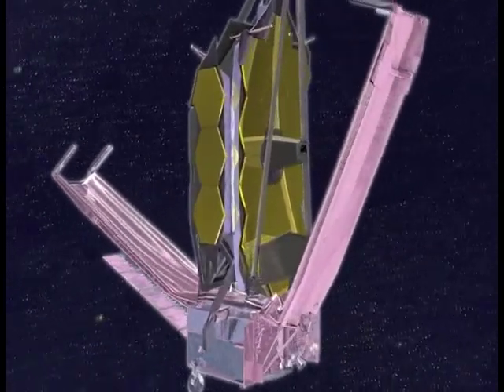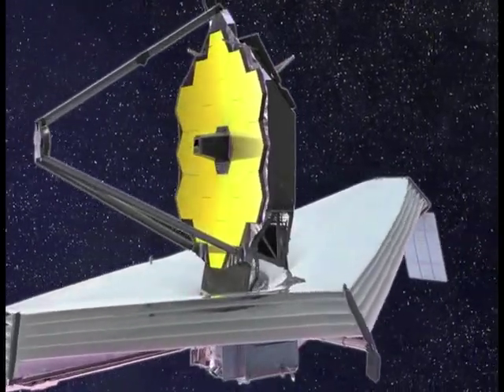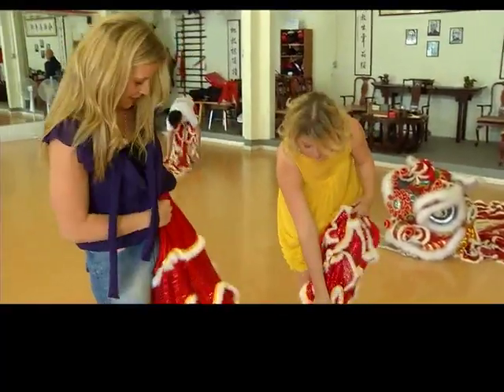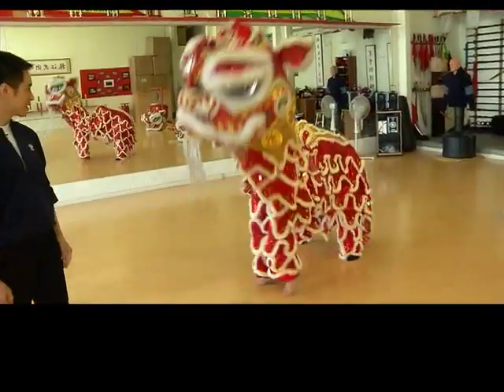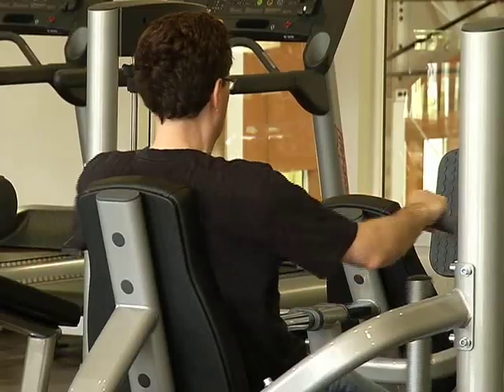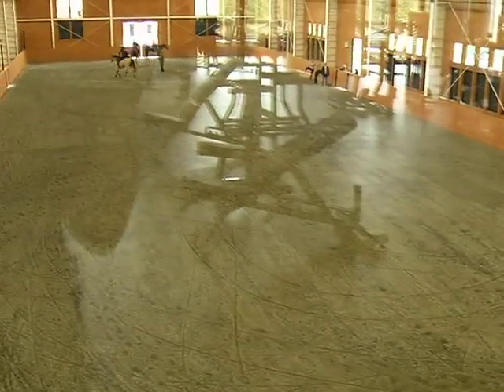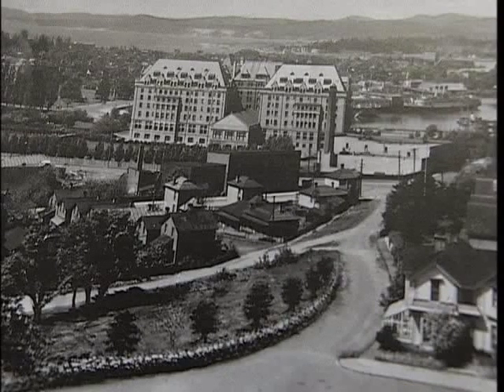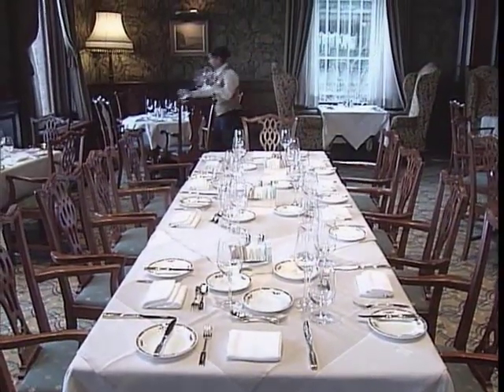Highpoint Equestrian Centre on The Express May 12, 2011 Part 2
Johanna Ward is on location at the Highpoint Equestrian Centre in Langley
Vancouver - Space - Cam and Raminder from the HR MacMillan Space Centre explain the work behind a new space telescope
Vancouver - Weddings - Sarah and Aubrey look at culture and dance in weddings
Victoria - Heritage - James Green tours the Empress Hotel